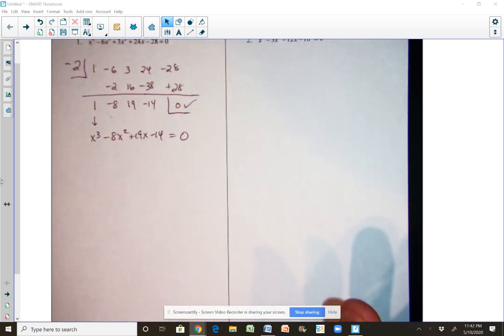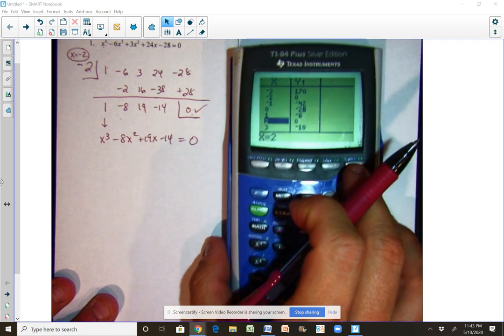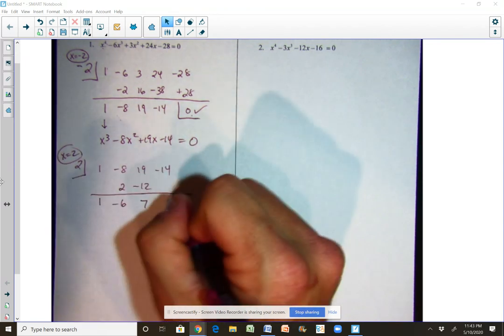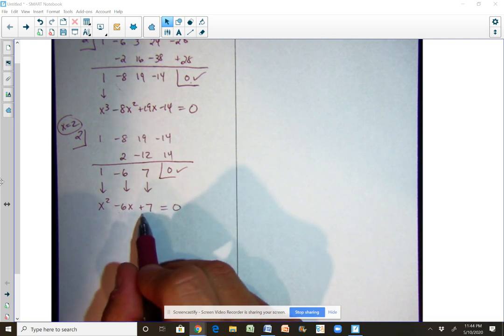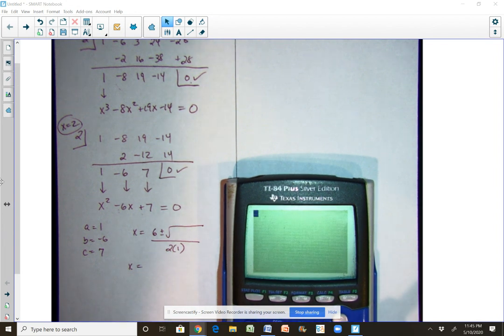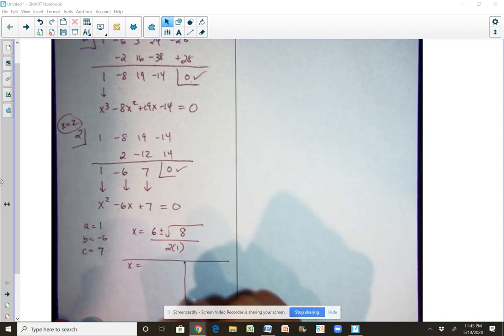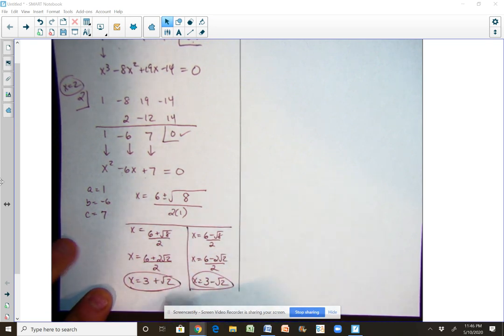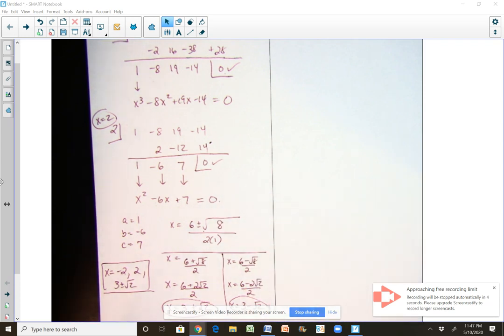Untitled: May 10, 2020 11:47 PM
Solving Unfactorable Polynomial Functions 2